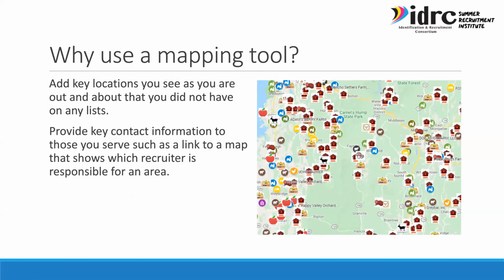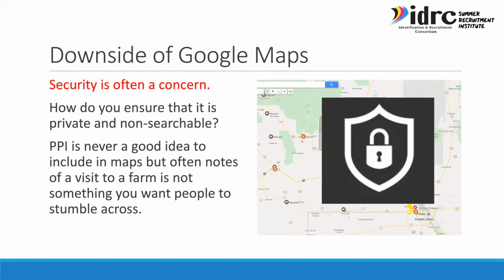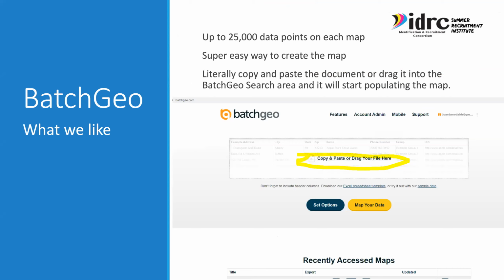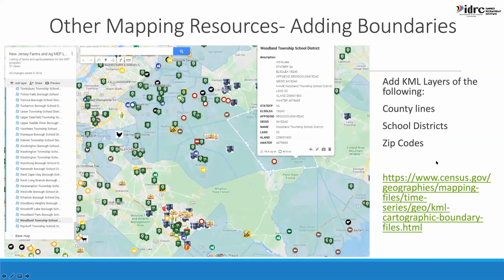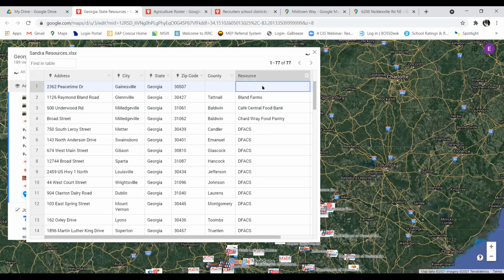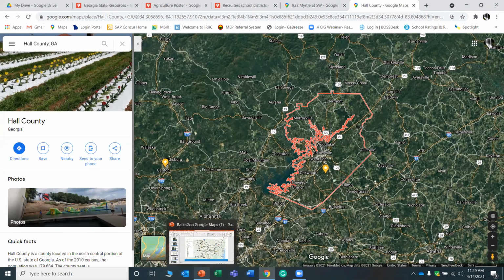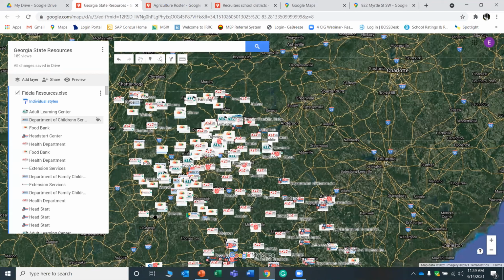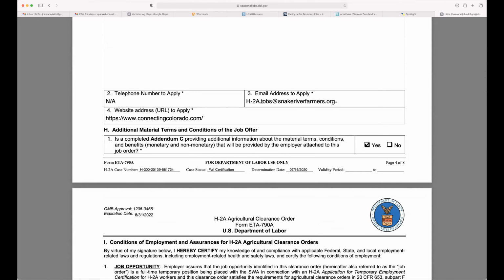Which Mapping Tool Works Best for You? - IDRC Summer Recruitment Institute - Day 1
Migrant Education Programs have been using Google Maps for a while. They can be a great resource for MEP programs. IDRC recently started working with a tool called BatchGeo. This session will share information about BatchGeo and Google Maps. During this session we will discuss tools available in each of these resources and when one type of map might be more helpful than another. We will be sharing some tricks, add-ins and tips for both tools.

Speakers
Evelyn Arevalo - Migrant Education Program, Recruiter
Jessica Castaneda - IDRC, Director